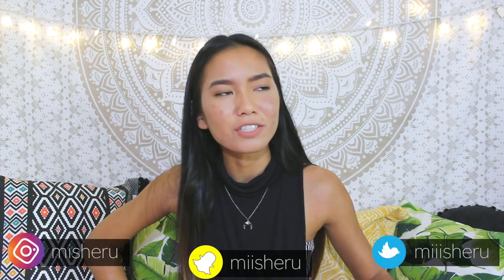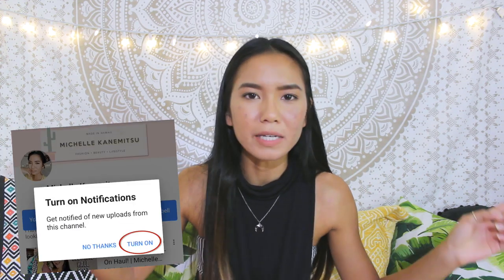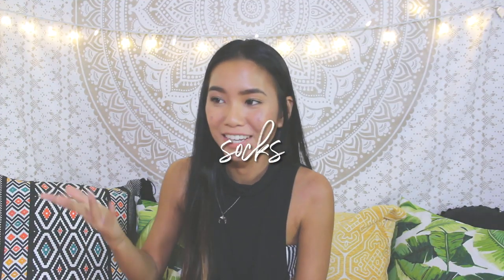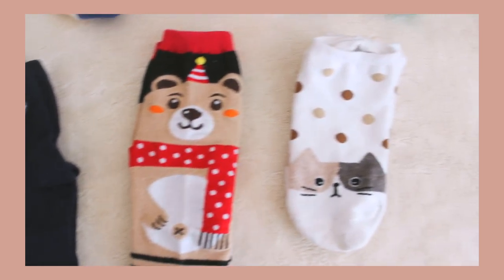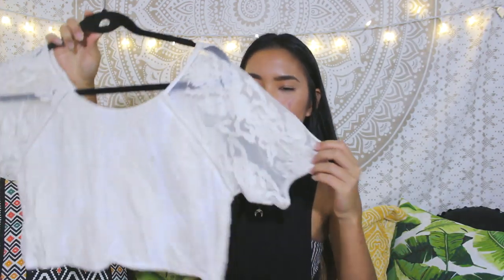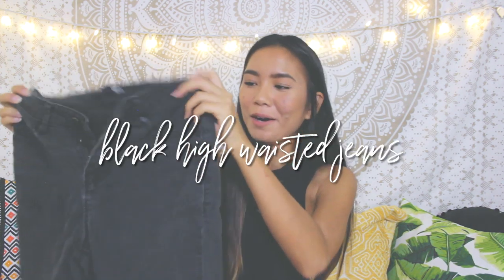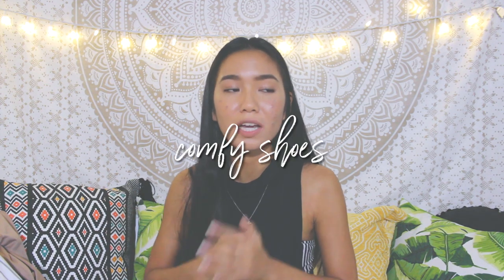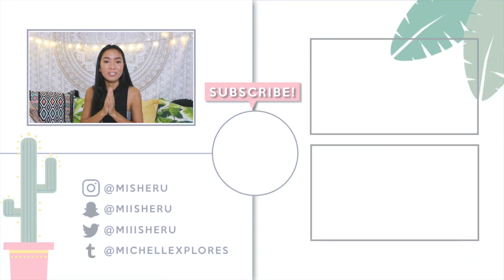Things Every College Student NEEDS in Their Wardrobe! Closet Essentials 2017 | Michelle Kanemitsu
I’m showing you my top 10 essentials items for any college closet/wardrobe 2017! I always had to make sure these items were in my closet at all times. What are yours?! ❤️

Hi! I'm Michelle, and I am a YouTuber from Hawaii that is super passionate about creating fun videos and vlogs about my lifestyle, fashion, and beauty. I upload three times a week! I love clothes and shopping, putting on makeup, going to the beach, and hiking, and these are all things that you can find in my videos!